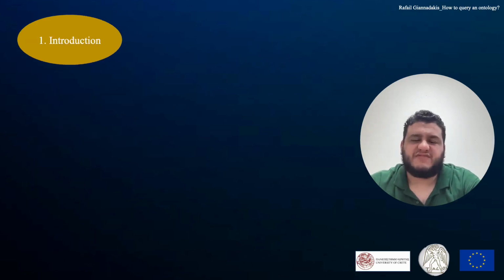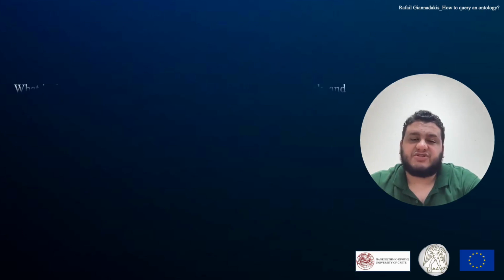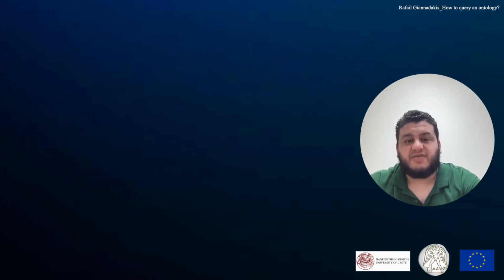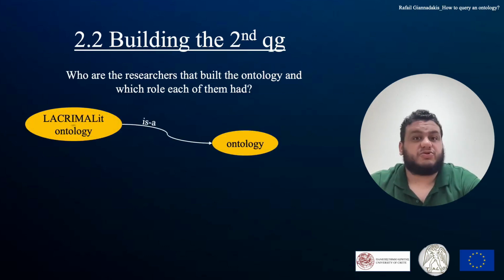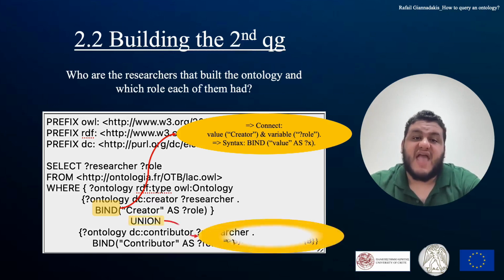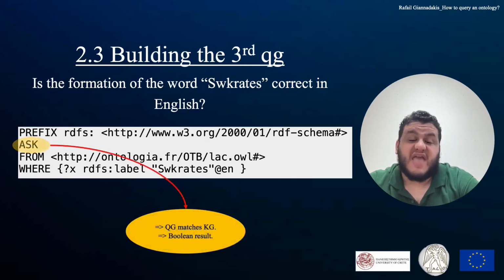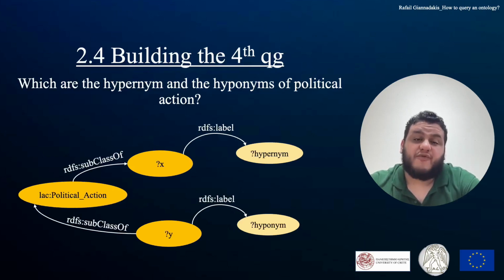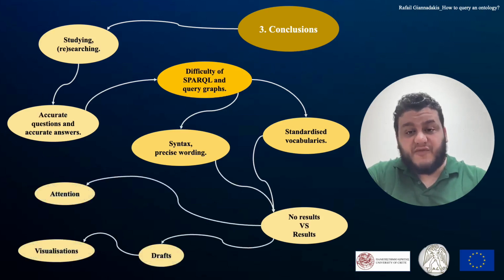How to query an ontology: an example of querying the LACRIMALit ontology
This is a short video of a series presenting digital tools and environments for knowledge and data management.
The first video by Rafail Giannadakis (Research Assistant and SM Manager of TALOS-AI4SSH ERA Chair in AI for SSH, funded by EU) focuses on the creation of query graphs for ontologies by building examples for LACRIMALit ontology